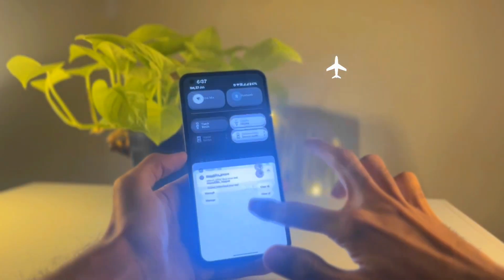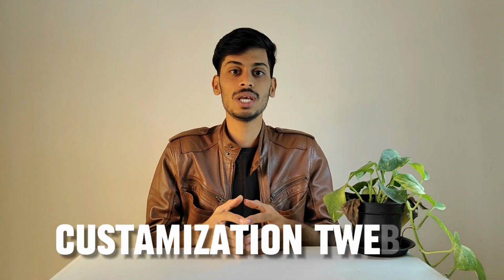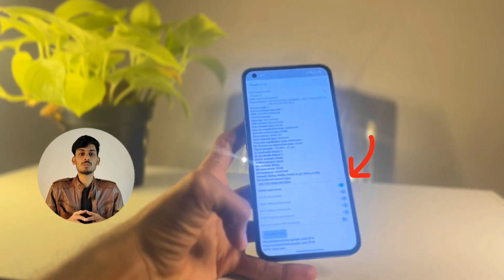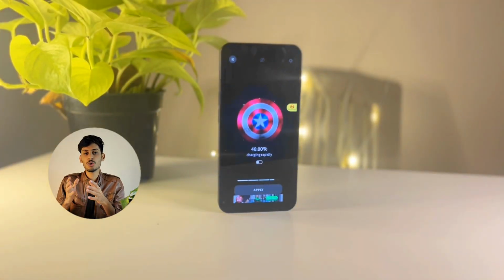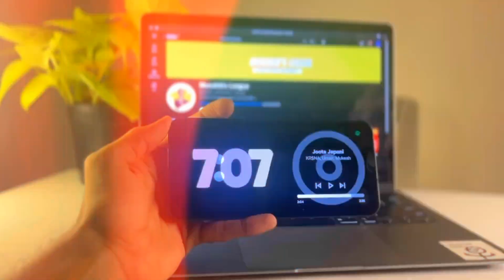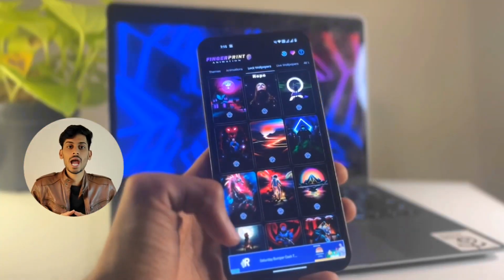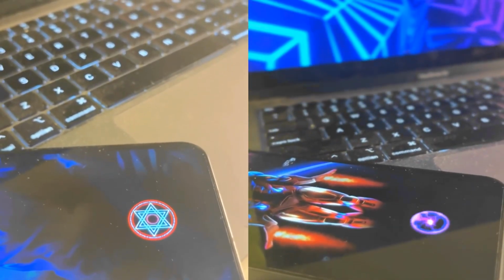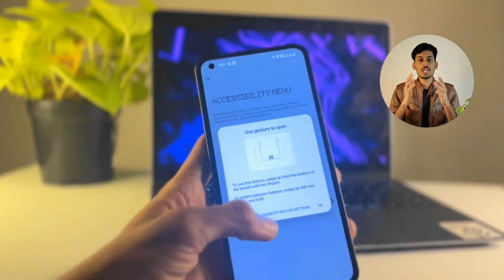Top 7 Custamization Apps for pro Custamization 📱-Tips and Tricks I bet you don't know 👻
🚀Top 7 Custamization Apps for pro Custamization 📱-Tips and Tricks I bet you don't know 👻 Embark on a journey to redefine your digital experience with our latest video, an exploration of top-tier customization apps and tweaks that will revolutionize your smartphone! 🌈🔧

📱 Immerse yourself in a realm of infinite possibilities as we delve into innovative apps and clever tweaks designed to transform your device into a personalized masterpiece. From custom themes and wallpapers to convenient widgets and performance optimizations, this video serves as your comprehensive guide to unleashing the true potential of your smartphone.

💡 Uncover the latest customization trends and learn the art of making your device an extension of your unique style. Whether you're an Android aficionado or an iOS enthusiast, we've curated a diverse selection of customization tools to cater to every taste, ensuring your device is a reflection of your individuality.

🎥 Take a visual tour through the captivating world of personalized interfaces, sleek icons, and efficient tweaks that not only enhance aesthetics but also elevate functionality. This video goes beyond the surface, offering step-by-step tutorials, app recommendations, and expert tips to empower you in navigating the realm of customization effortlessly.

🌐 Join us on this journey of self-expression and optimization. Discover how to fine-tune your user interface, streamline your user experience, and make your device an embodiment of your personality.

🔗 Don't miss out on this exciting exploration of customization apps and tweaks!